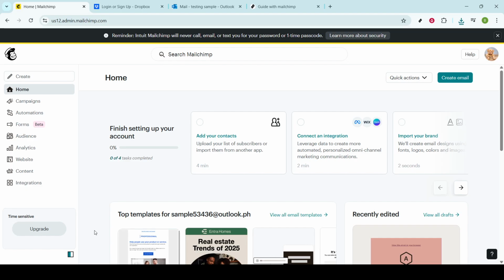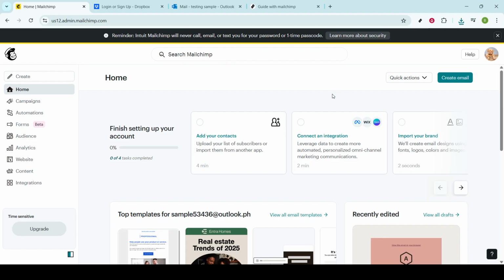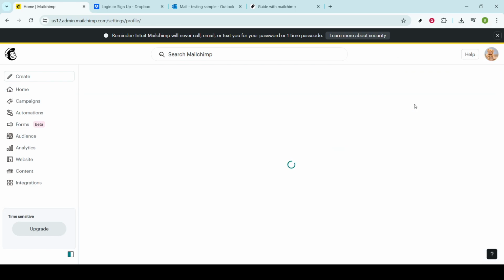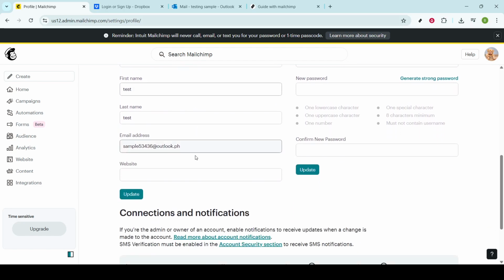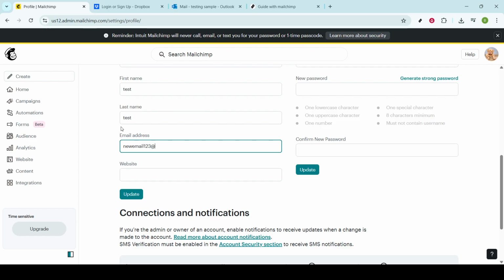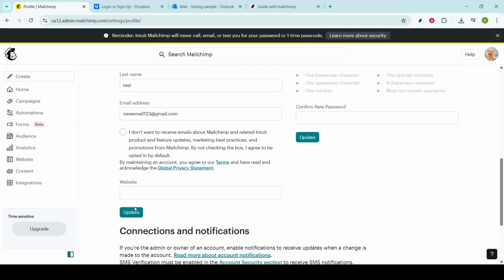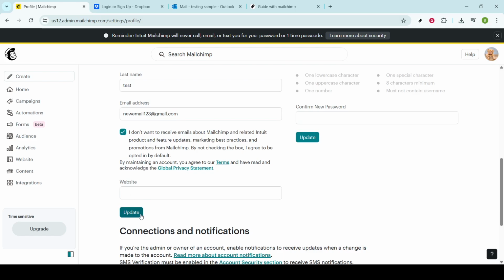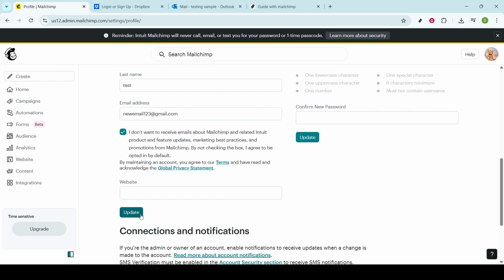How to Change Mailchimp Email Address [2026 Full Guide]